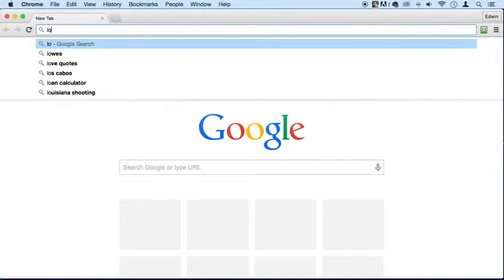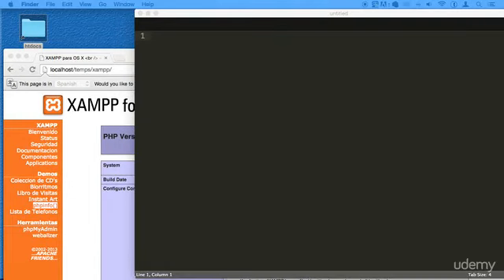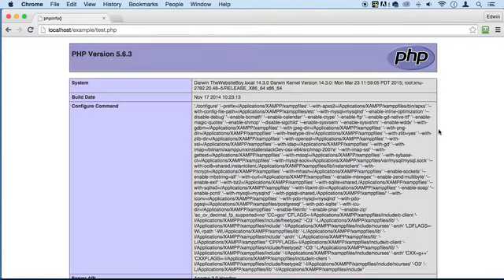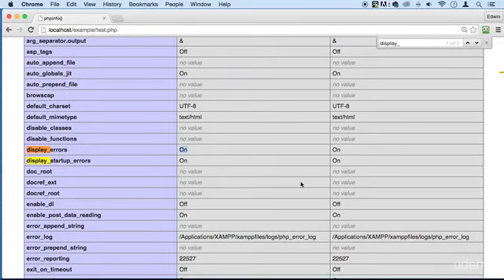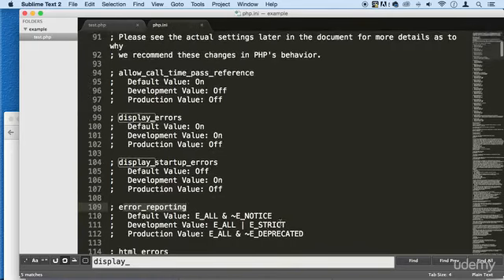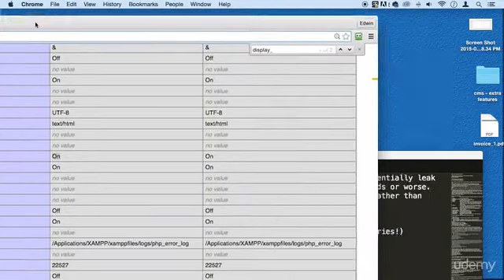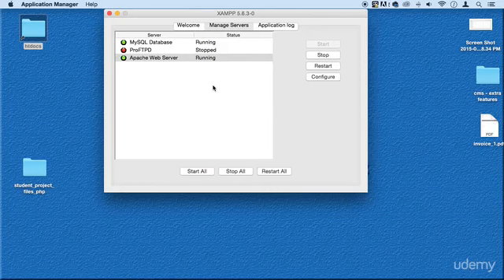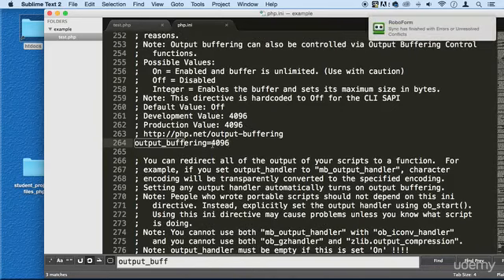6 Displaying errors in PHP